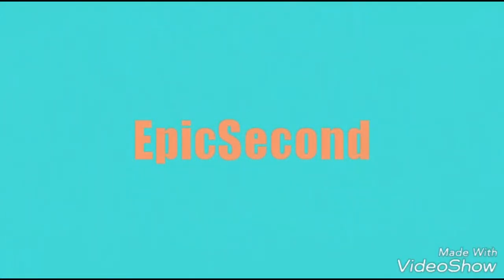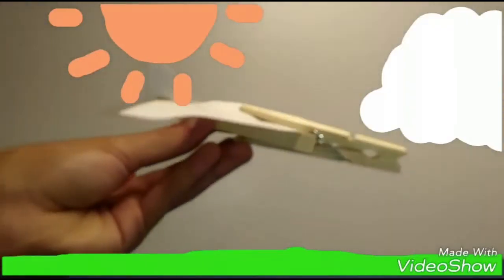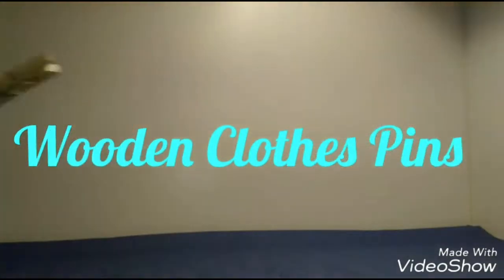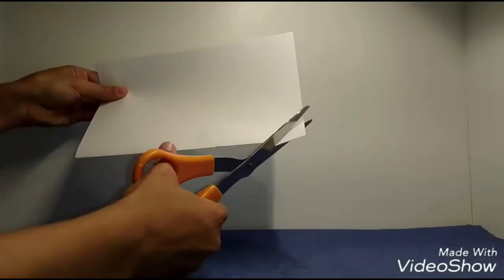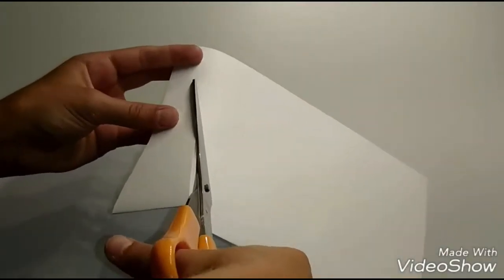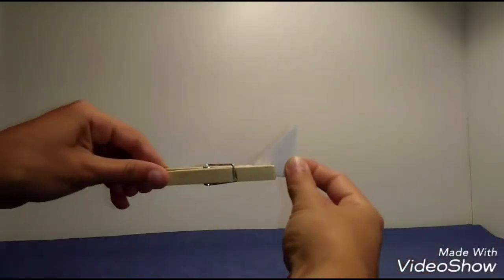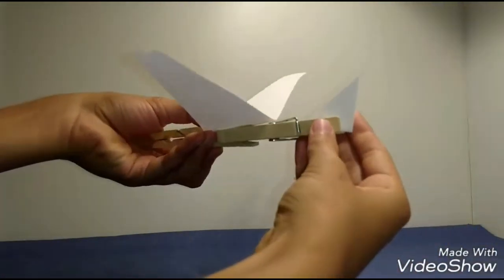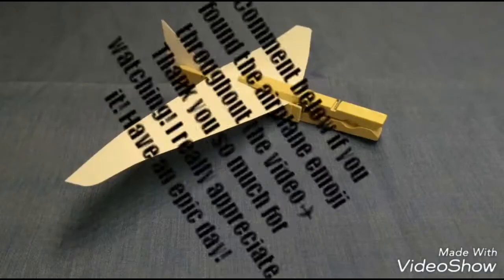Far Flying Paper Airplane Made With Clothespins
Welcome back! In this video I show you how to make a super far flying airplane out of clothes pins in just seconds! I hope you enjoyed watching this! Have an epic rest of your day!😁